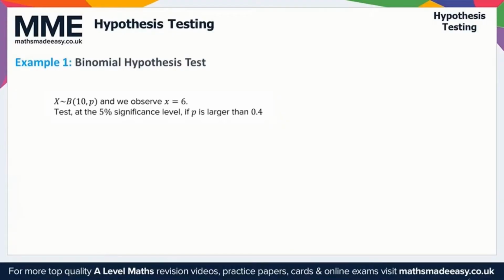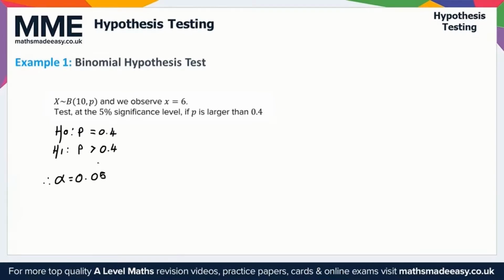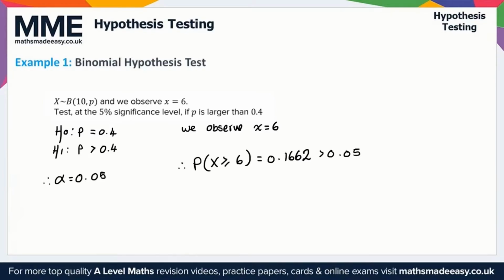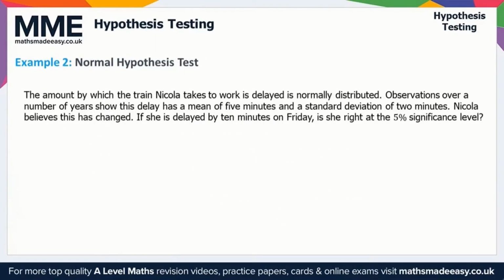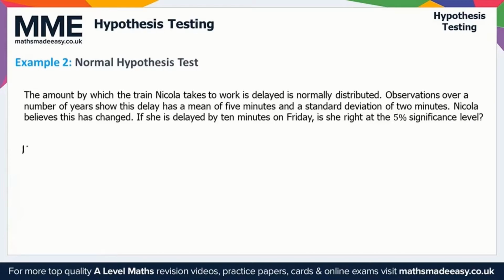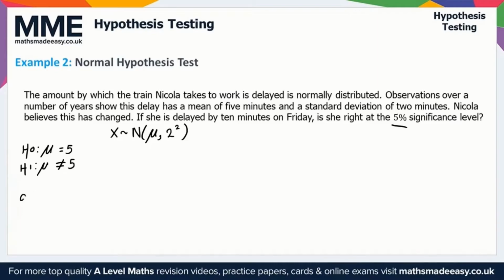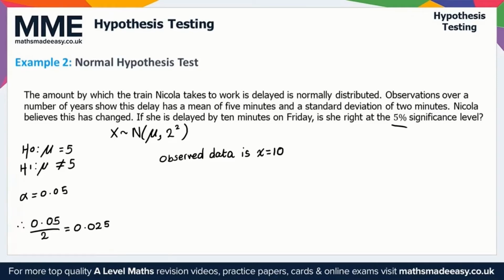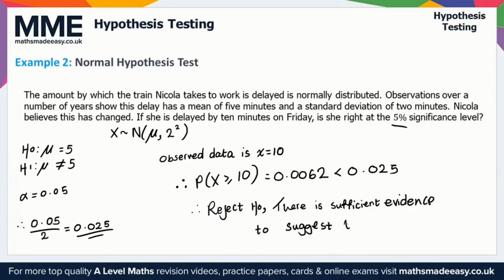156 - MME - A Level Maths - Statistics - Hypothesis Testing Examples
This is the Maths Made Easy video on A Level Maths - Statistics - Hypothesis Testing Examples